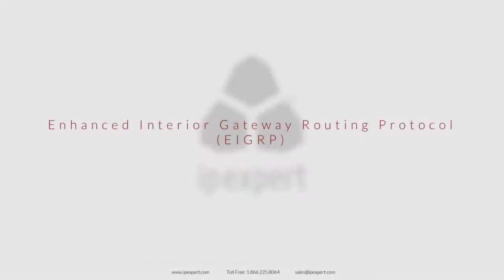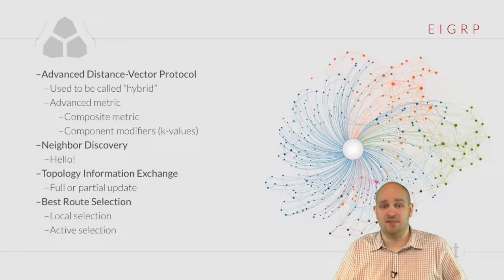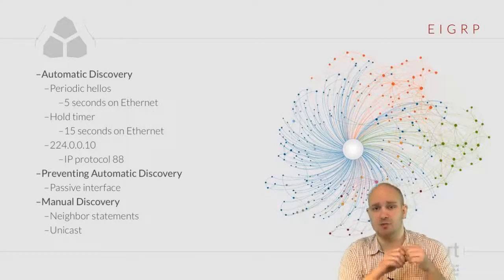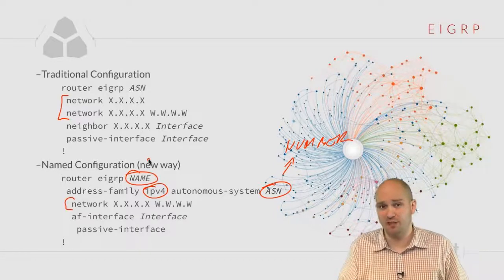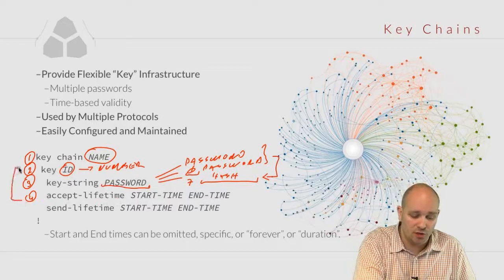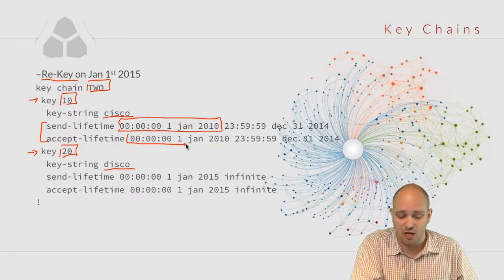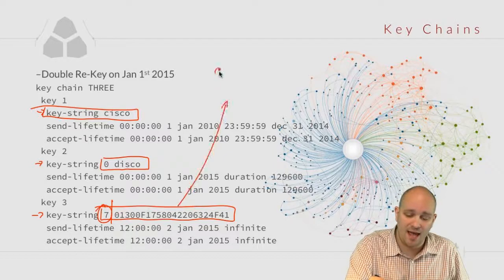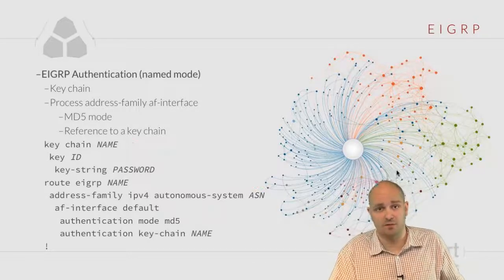CCNP ROUTE 300 101 029 EIGRP Introduction Authentication and Key Chains